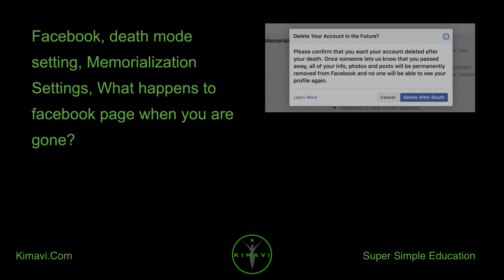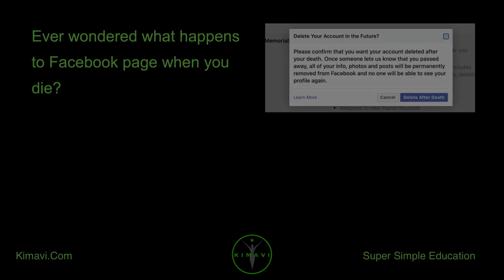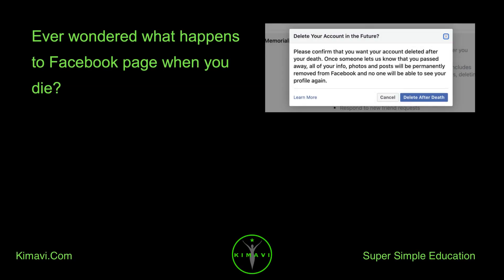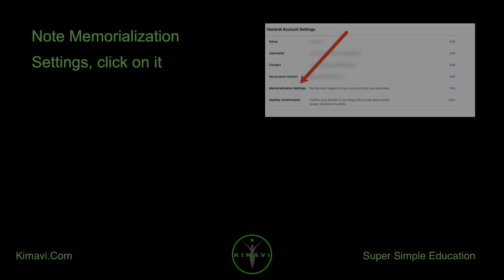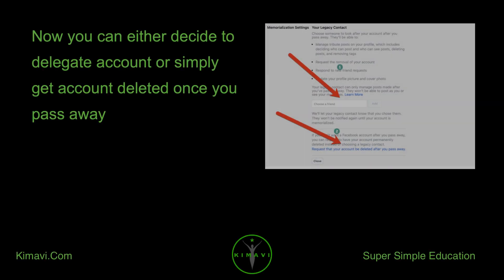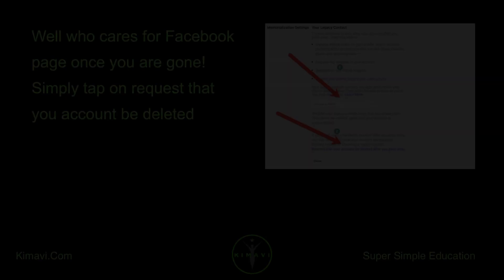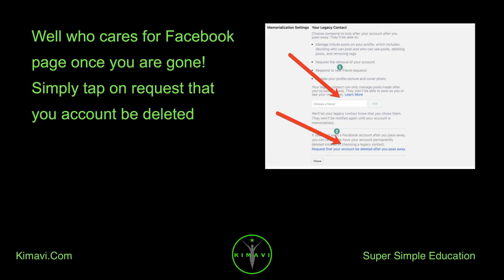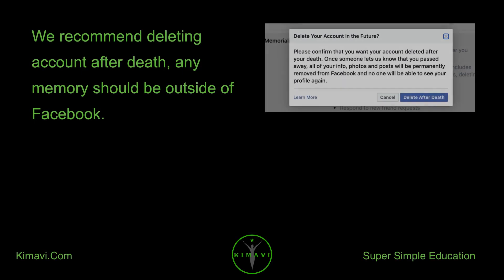Facebook, death mode setting, Memorialization Settings, What happens to facebook page when you ar...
Facebook, death mode setting, Memorialization Settings, What happens to facebook page when you are gone?

Ever wondered what happens to Facebook page when you die?

Well you control what happens when you are still alive

Log into Facebook web app, go into settings and privacy via drop down option in header

Go into general

Note Memorialization Settings, click on it

Now you can either decide to delegate account or simply get account deleted once you pass away

Well who cares for Facebook page once you are gone! Simply tap on request that you account be deleted

We recommend deleting account after death, any memory should be outside of Facebook.

You did it

Enjoy Facebook while you are still here

Hashtags Facebook, Death Mode, Memorialization